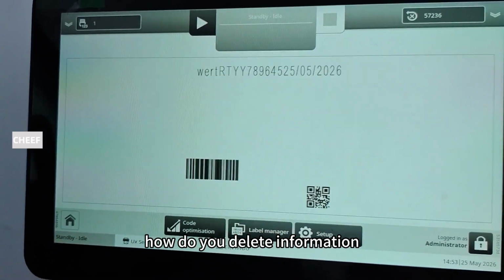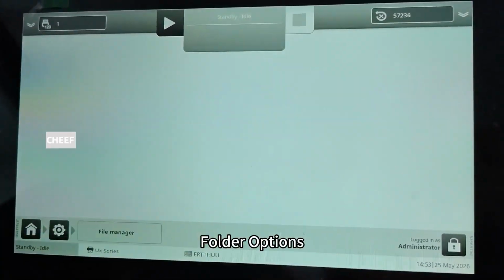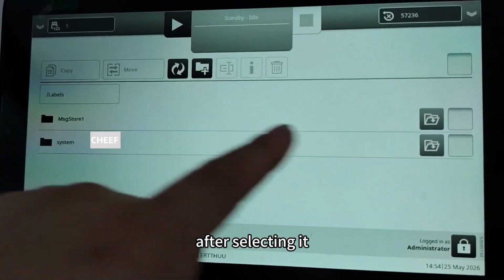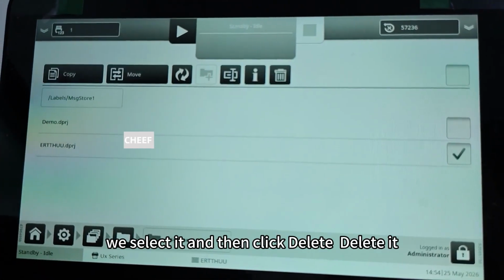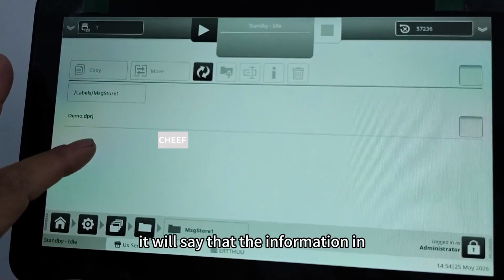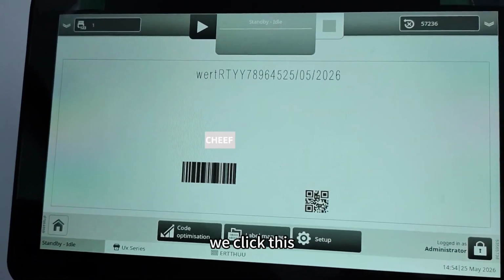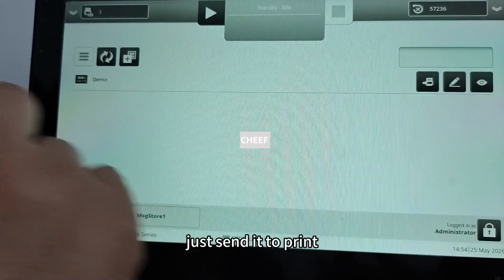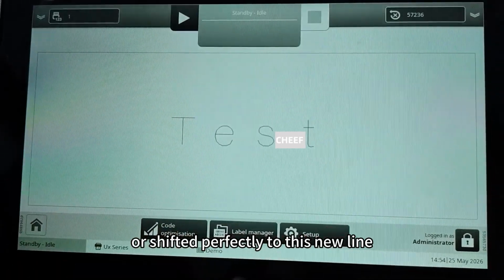Domino Ux430i Laser Coding Message Deletion Tutorial | Clean Data Operation Guide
Standard operation tutorial for deleting useless coding messages and historical data on Domino Ux430i laser machine. Explain single message deletion, batch data clearing, accidental deletion prevention and data reset skills. Help users clean up redundant coding files, avoid data confusion affecting production coding accuracy, and realize standardized data management of laser equipment.